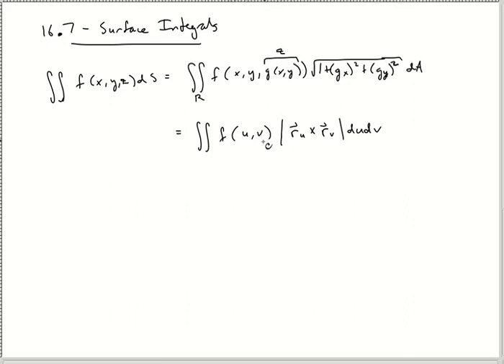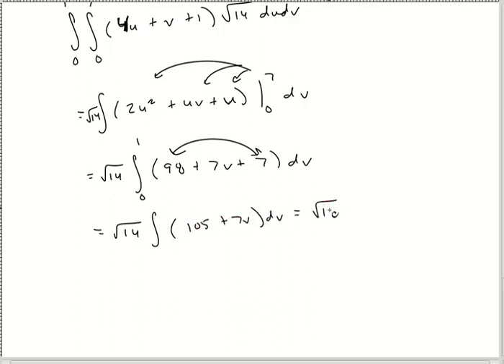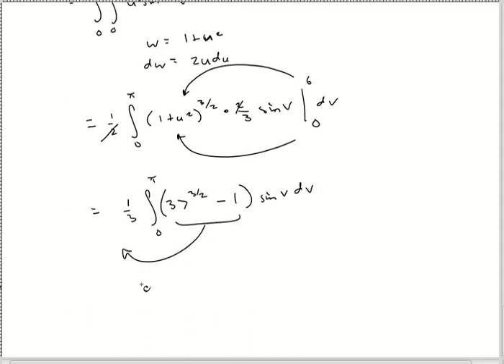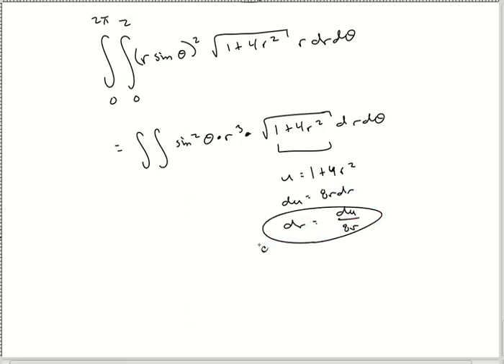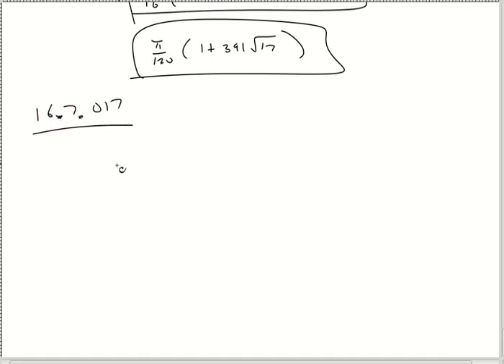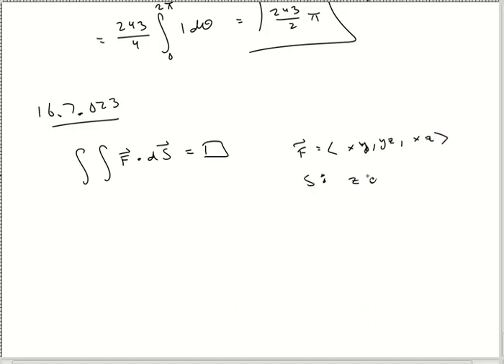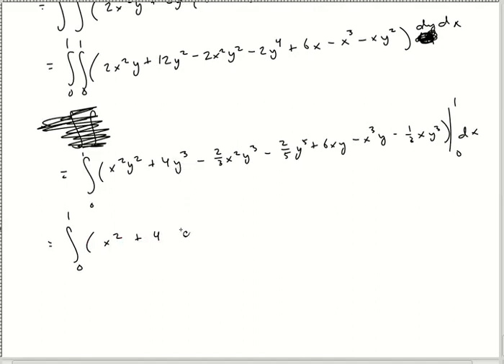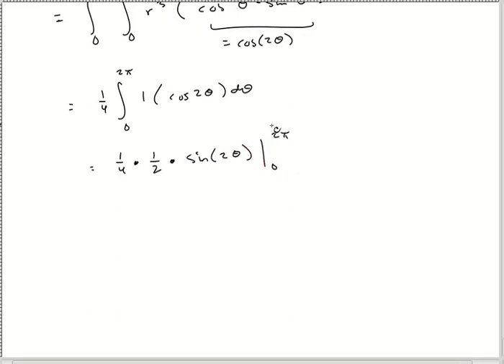Cal3 Ch16 Sec7